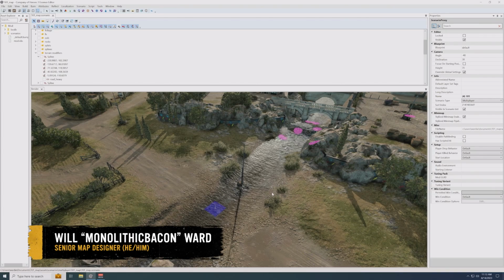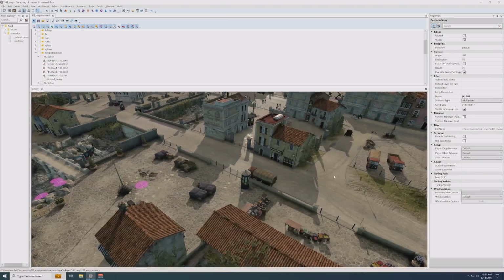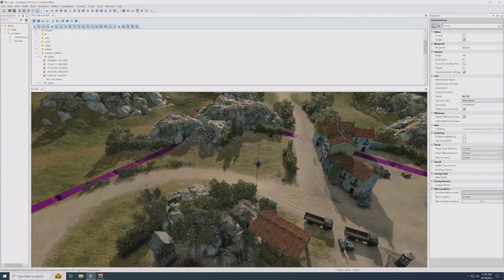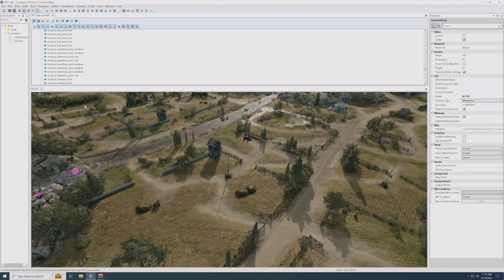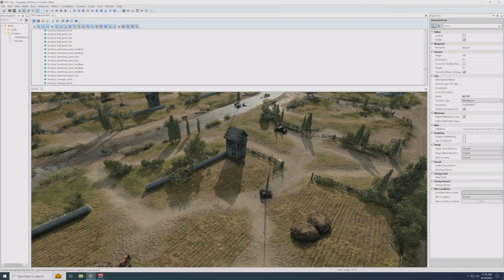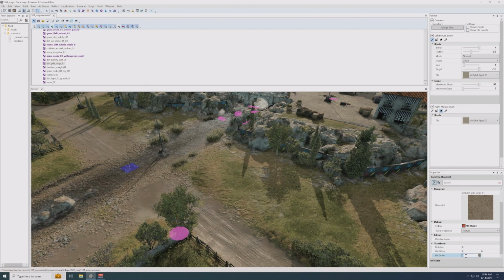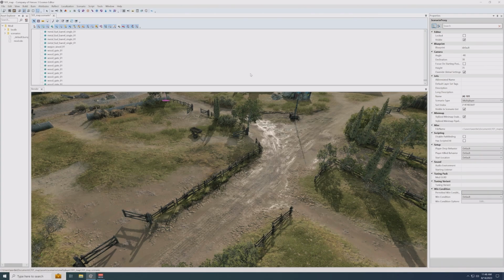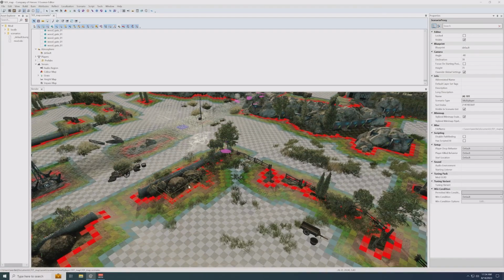Map Making 101 - Advanced Techniques // Episode 06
Map Making 101 is a tutorial series meant to help both new and seasoned Company of Heroes 3 map makers. Today we have a bunch of rapid-fire tips and tricks for you to make your map stand out from the rest! Direction Design, Borders, Engagement Spaces, Permanent Cover, Spacing, Art Tips, Crush and more.

00:00:00 Intro
00:01:28 Direction Design
00:07:27 Borders
00:14:57 Engagement Spaces
00:24:01 Permanent Cover
00:25:31 Spacing
00:28:23 Art Tips
00:38:37 Crush

To get the latest news on CoH 3!